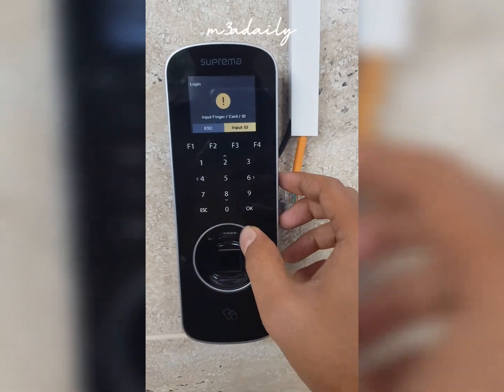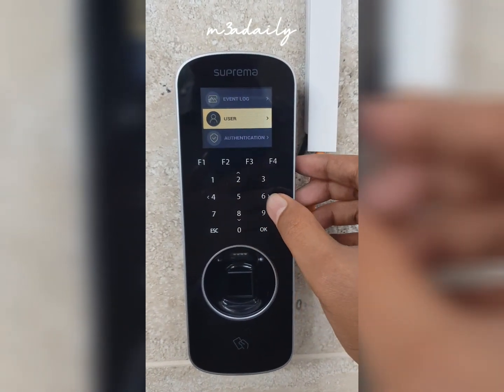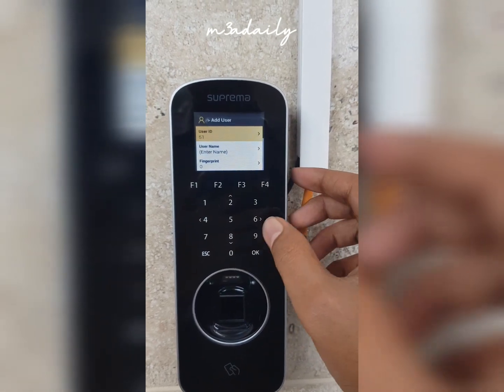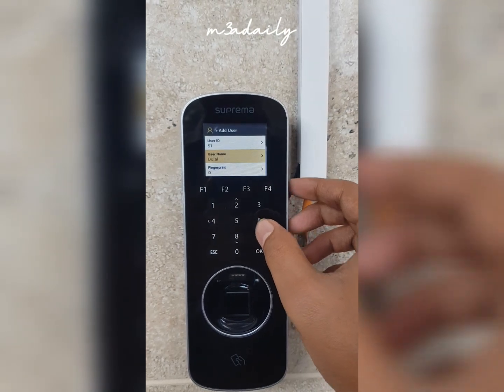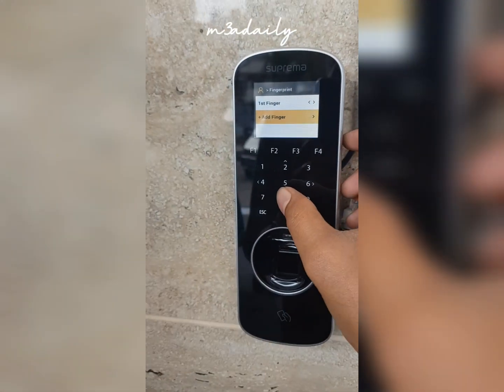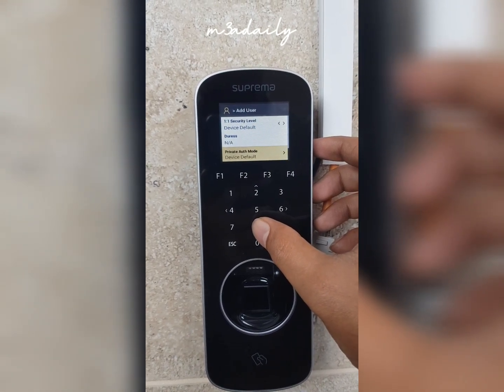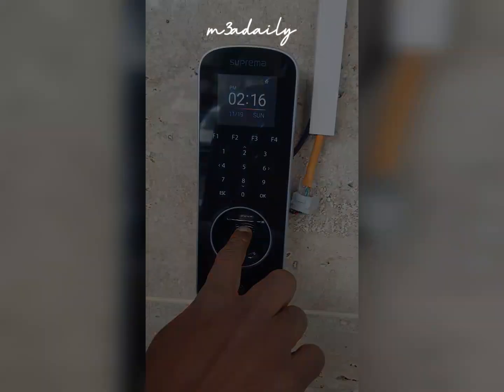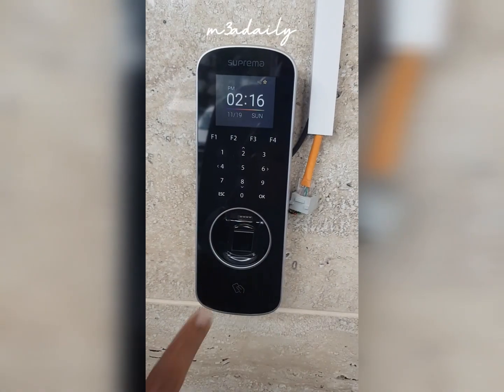Suprema Biostation L2 - How to add user in the machine end, explained!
This video will show you how to add user in the Suprema attendance machine. explained the step by step process with real person.